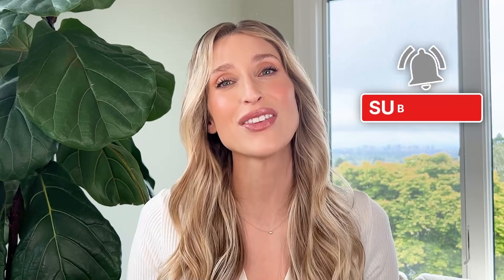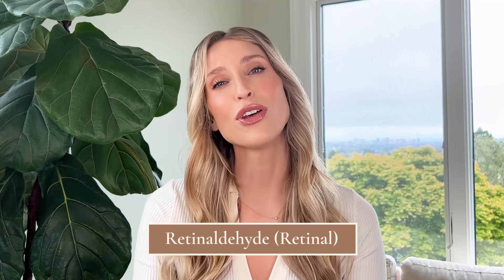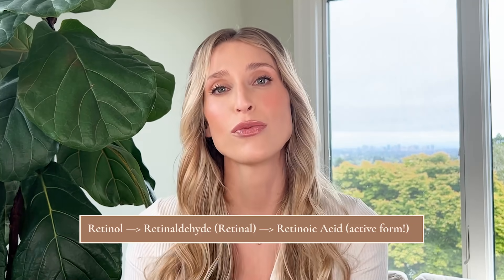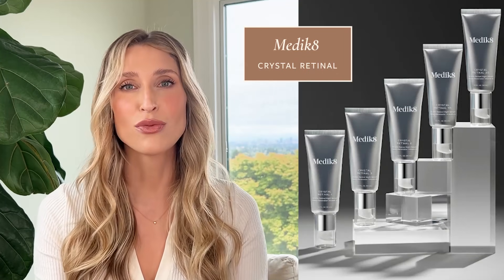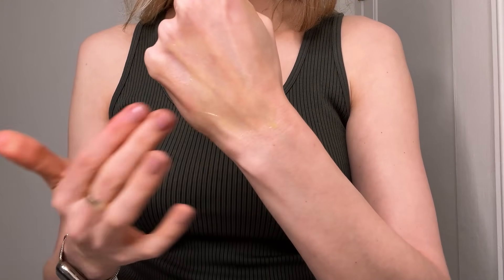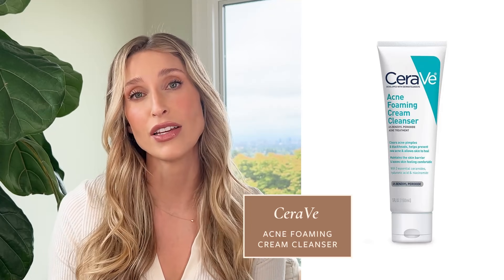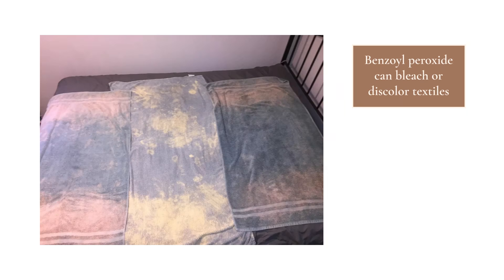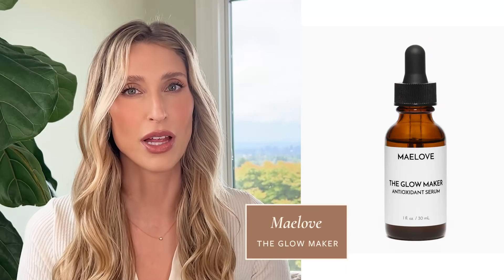Dermatologist's Favorite Skincare Ingredients! Vitamin C, Glycerin, Benzoyl Peroxide, & More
As a dermatologist, people often ask about my favorite skincare ingredients recommend most for my patients. So in today's video, I share some of my go-to skincare ingredients and the skincare products where you can find them. Watch this video to learn all about glycerin, benzoyl peroxide, azelaic acid, petrolatum (petroleum jelly), retinaldehyde, sulfur, l-ascorbic acid (vitamin C) and urea.

CHAPTERS:
00:00 Intro
00:28 About Formulation
01:07 Retinaldehyde (Retinal)
04:48 Benzoyl Peroxide
08:10 L-Ascorbic Acid (Vitamin C)
11:48 Azelaic Acid
13:23 Sulfur
15:30 Glycerin
18:53 Petrolatum (Petroleum Jelly)
21:20 Urea
23:56 Subscribe!